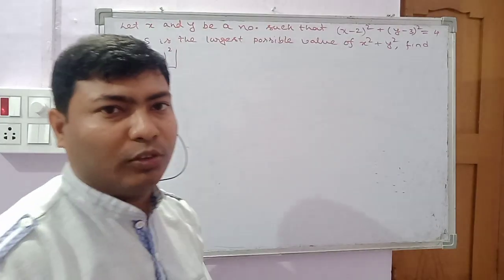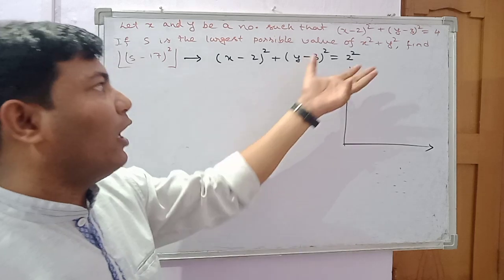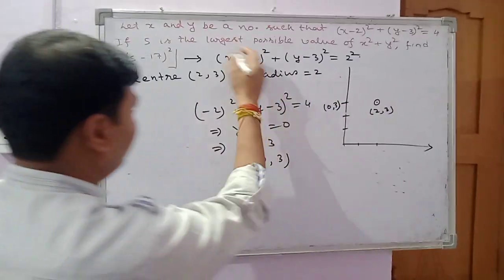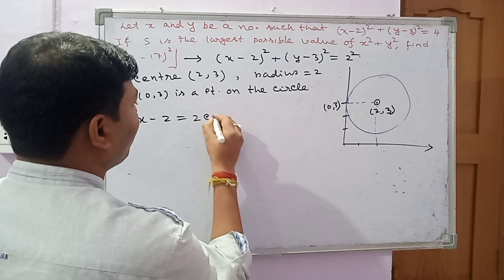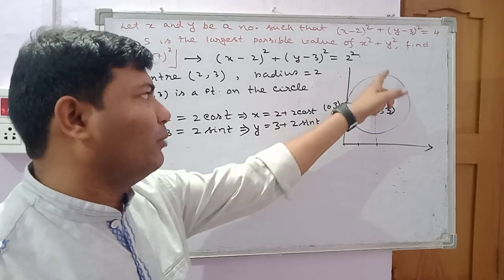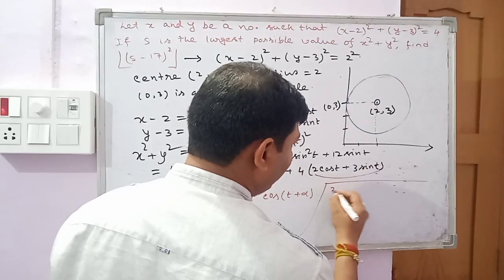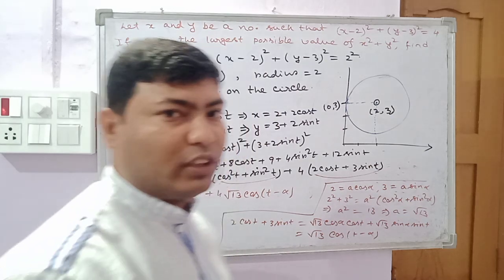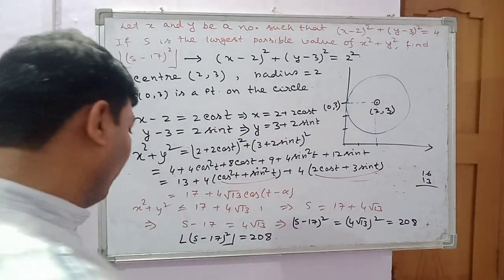Unlock your maths Olympiad Potential with EXTRA MATHS: Sharpen your skills, and conquer various Exam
In this recent upload of EXTRA MATHS, we bring you a thrilling challenge for Math Olympiad enthusiasts. Get ready to dive into the world of intricate problem solving as we tackle a series of mind boggling questions specially designed to test your mathematical power.
We also cater to a wide range of aspiring learners! In this latest upload we present with you an invaluable resources that transcends boundaries helping you to excel in multiple domains. Whether you are preparing for JEE Mains, JEE Advance, NDS, KVS TGT Maths, KVS PGT Maths, NVS TGT Maths, NVS PGT Maths, DSSSB PGT MATHS, DSSSB TGT MATHS or Various State level Teachers' Recruitment Test, this video will help you to unleash your full potential. So join us on this journey as we dive into the diverse collection of math problems, carefully selected to enhance your problem solving skills, logical reasoning and conceptual understanding.
       So embrace the challenge, expand your mathematical horizons and embark on transformative journey with EXTRA MATHS